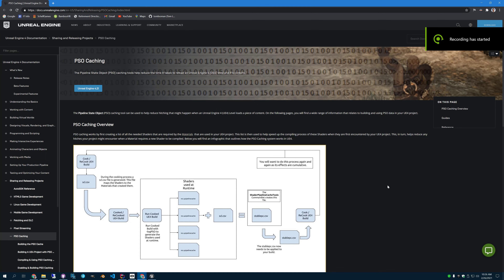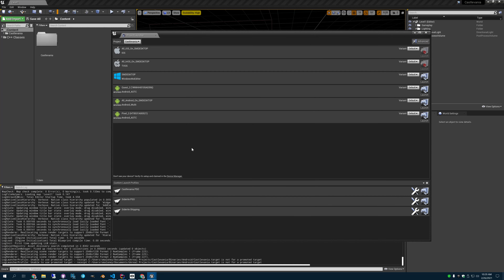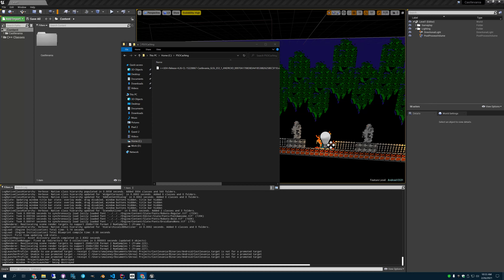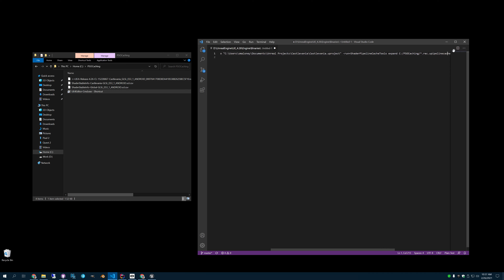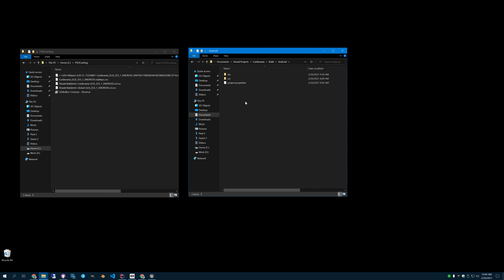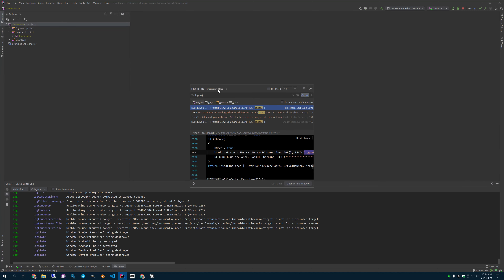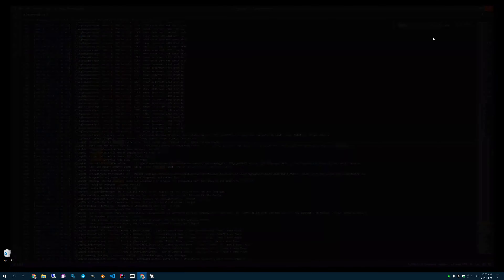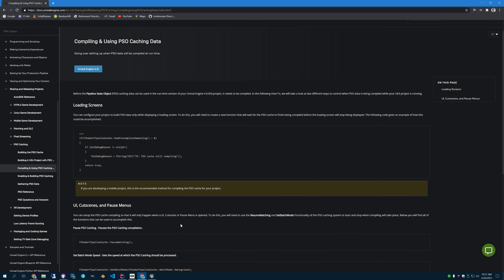Unreal Engine 4: PSO Caching (Pipeline State Object) to Reduce Load Times/Hitches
In this video, I talk about Pipeline State Object caching. I have written a Google Doc that I will try and keep updated.

PLEASE READ THESE STEPS QUICKLY BEFORE YOU FOLLOW THE VIDEO - I forget to show you setting up the console variable, which I had already done.

The steps to get this working are:
1. Set up your AndroidEngine.ini to have shader stable keys.
2. You have to enable the console variable r.ShaderPipelineCache.Enabled in the Android Platforms file.
3. You have to set up a project launcher project to use the command line argument -logpso.
4. Then you can run your project, and get the cache file from your device in Saved/CollectedPSOs.
5. You have to copy that to a root folder on your C drive C:\PSOCaching, as well as shader stable files from your Cooked/Android_ASTC/ProjectName/MetaData/PipelineCaches to that location.
6. You have to run an engine binary with command line arguments to combine the files.
7. Then you copy the file from the binaries folder to your project in a specific location. ProjectName/Build/Platform/PipelineCaches.

Timestamps:
00:00 - Intro
00:53 - Edit AndroidEngine.ini
02:10 - Make Project Launcher Profile
05:45 - Get File from Android Device
07:14 - Get Pipeline Caches
08:20 - Call Engine Executable
12:50 - Get file from Binaries folder
14:00 - Put resulting file Into Build/Android/PipelineCaches
15:10 - Forgot to mention you need r.ShaderPipleineCacheEnabled =1
16:37 - Failure Log
17:37 - Engine Code for Failure
22:34 - Confirming it Used PSO Cache